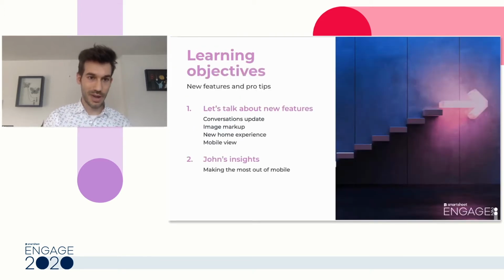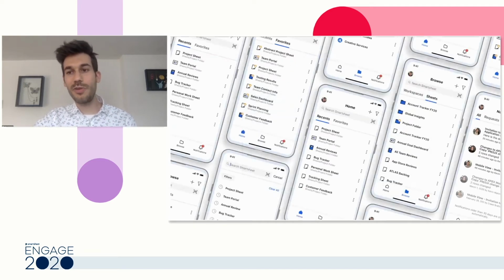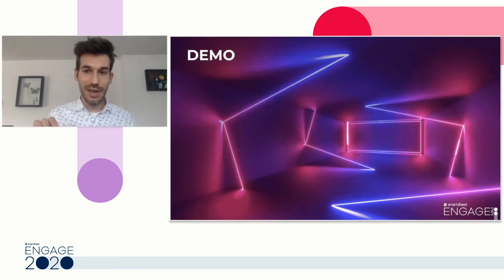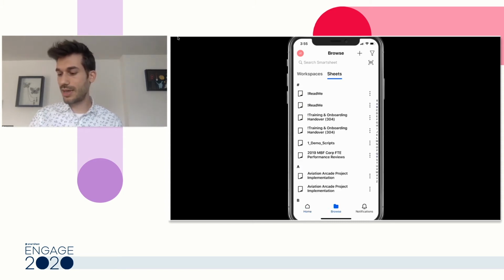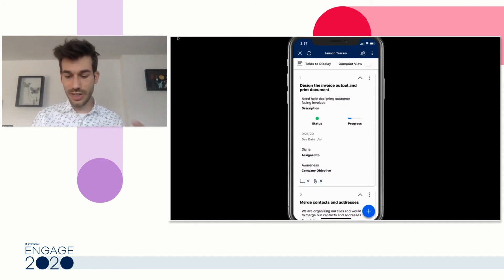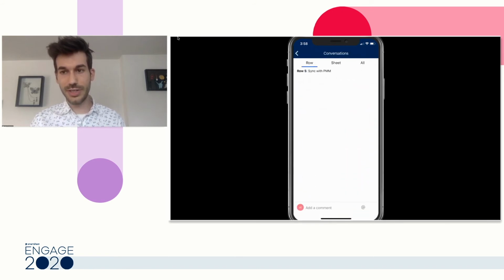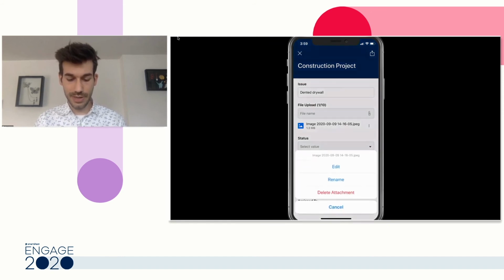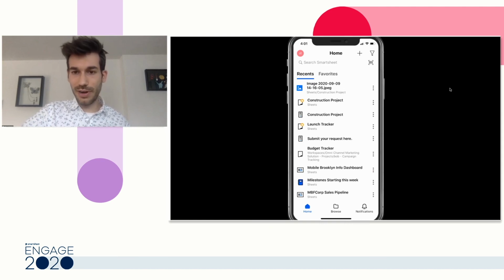Work Anywhere: Unlocking the Potential of The Re-Designed Mobile App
Whether you’re an old pro or interested in new ways to use Smartsheet on your phone, join us for a deep dive into new features (and tips!) to make the most of our mobile app.